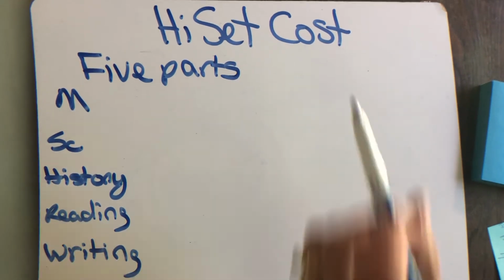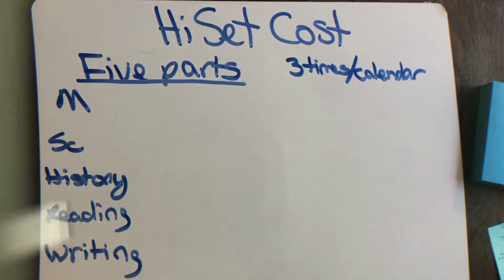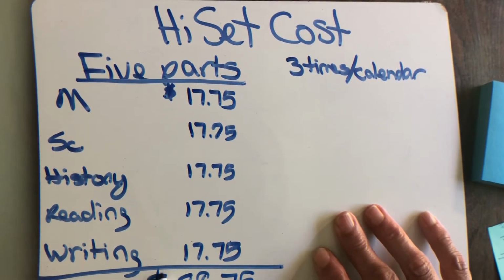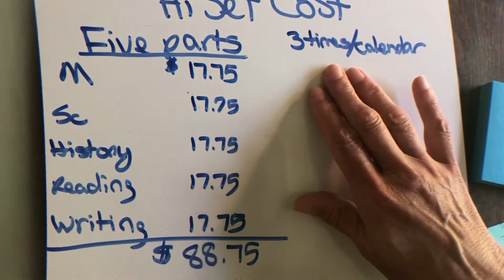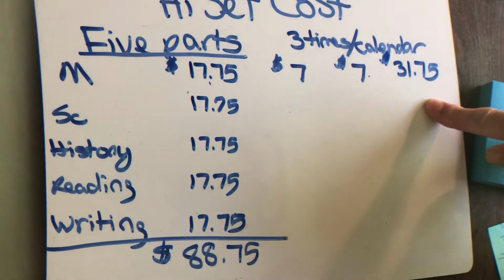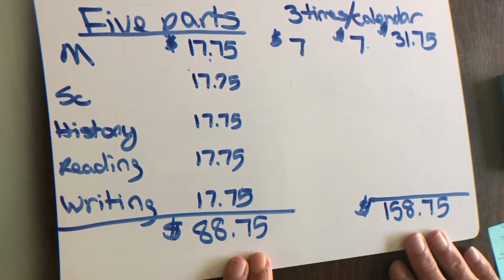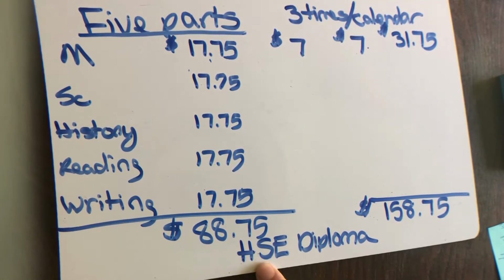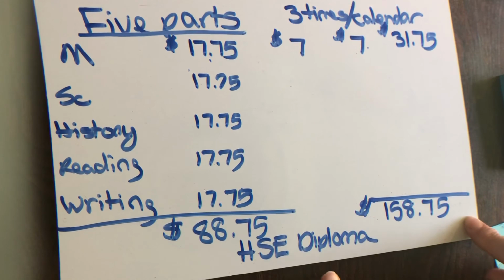How much does it cost to take the HISet?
Look at the cost for each section of the HiSet including any re-takes.